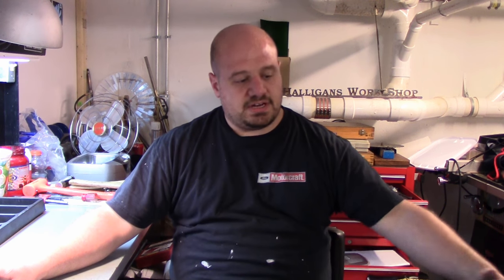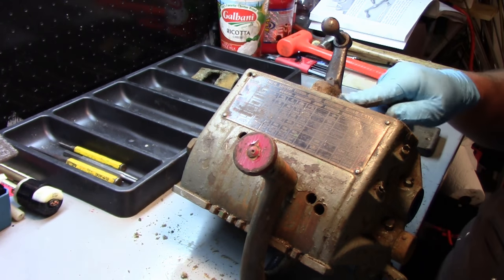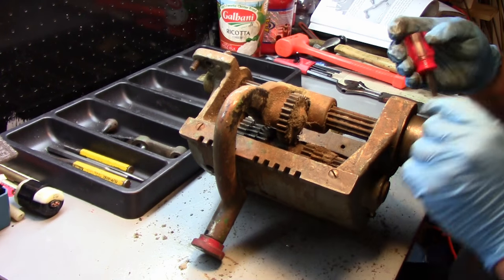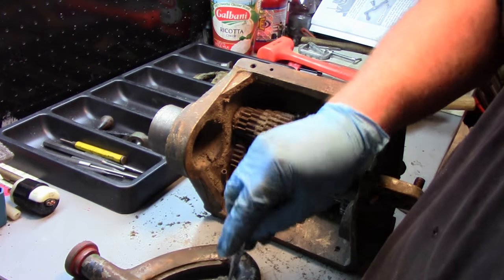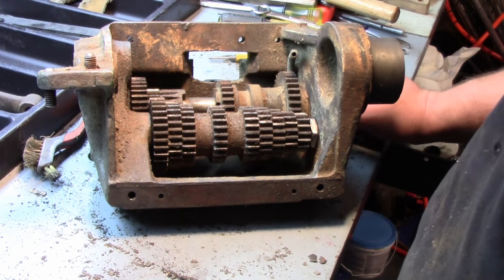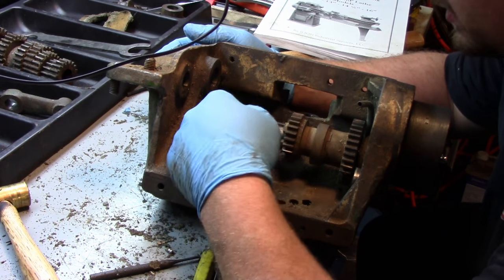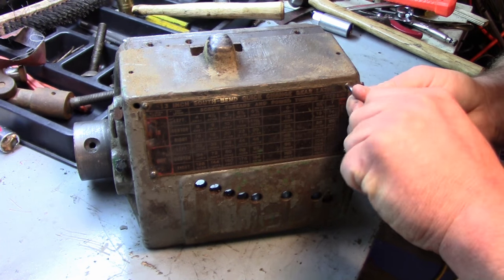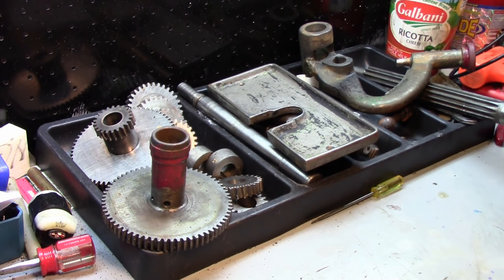13" Southbend Refurb: Gearbox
Tearing down the single tumbler gearbox on the lathe.  Some damage and old repairs found.